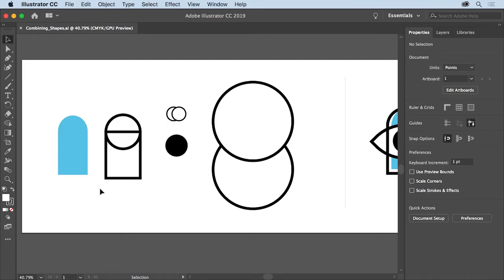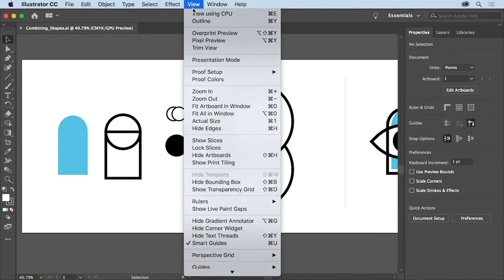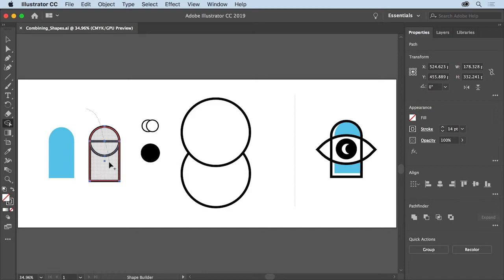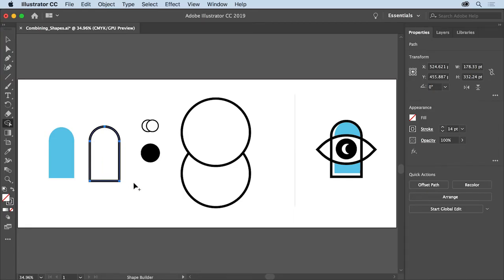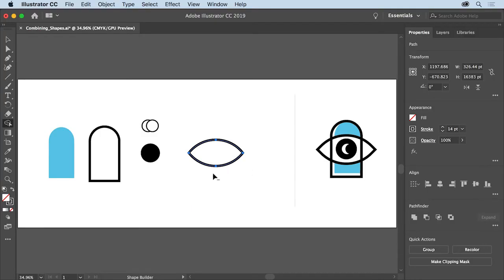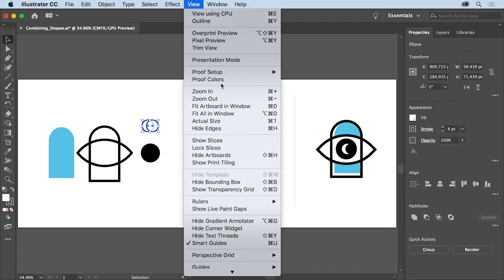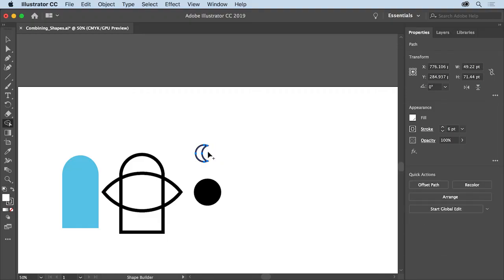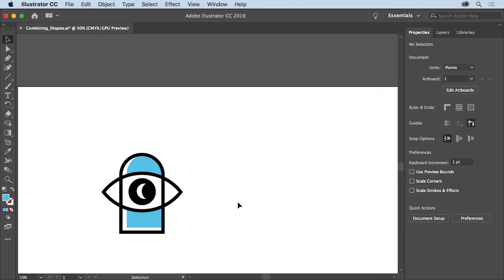08 Combine shapes | Create and edit shapes | Adobe Illustrator tutorials 2021 | Getall #08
What you learned: Combine shapes

Select the shapes you want to combine with the Selection tool in the Tools panel.
Select the Shape Builder tool in the Tools panel. Either drag across the shapes you’d like to combine or press Alt (Windows) or Option (macOS) and drag across or click parts of shapes to remove them.
To move shapes with no fill color, use the Selection tool to drag them by their stroke.